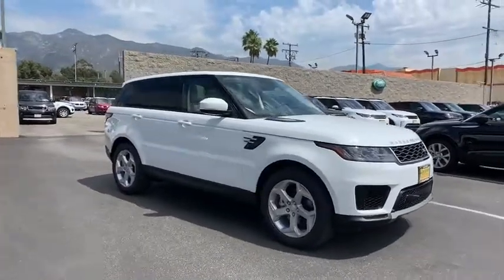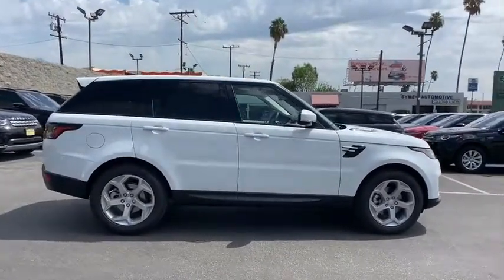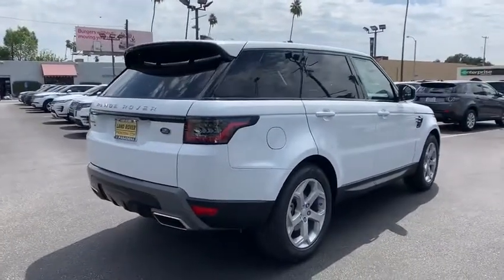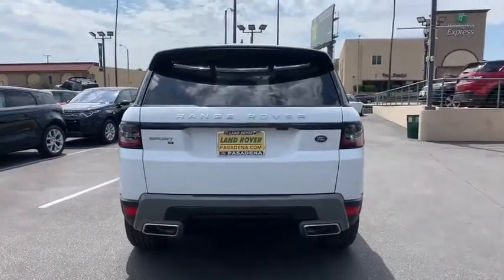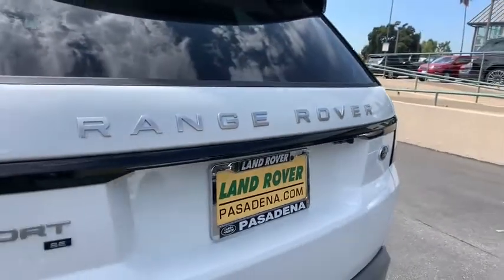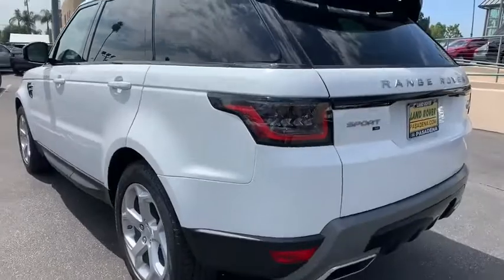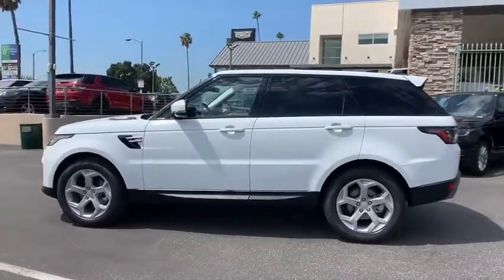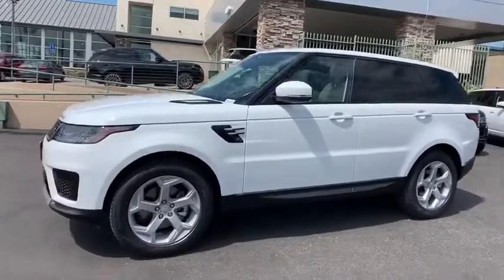2020 Land Rover Range Rover Sport Pasadena, Arcadia, Monrovia, Alhambra, Los Angeles, CA R20114D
Fuji White New 2020 Land Rover Range Rover Sport available in Pasadena, California at Landrover Pasadena. Servicing the Arcadia, Monrovia, Alhambra, Los Angeles, CA area.
2020 Land Rover Range Rover Sport SE - Stock#: R20114D - VIN#: SALWG2RK3LA885162

Landrover Pasadena
3485 E. Colorado Blvd